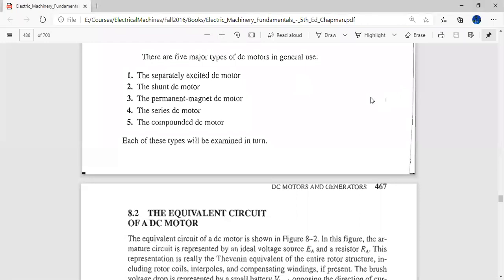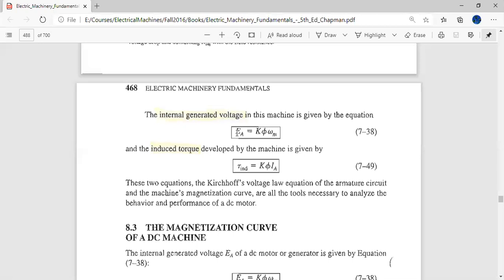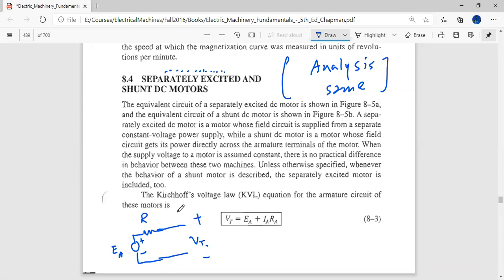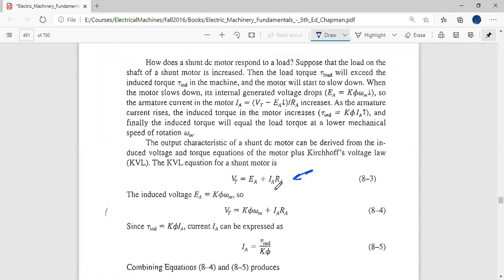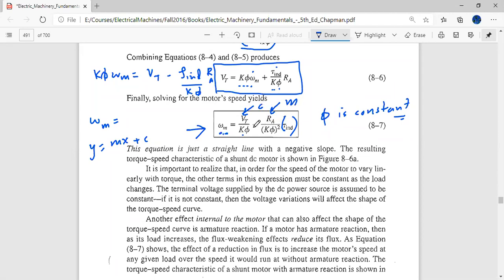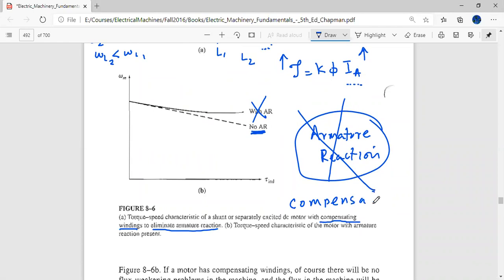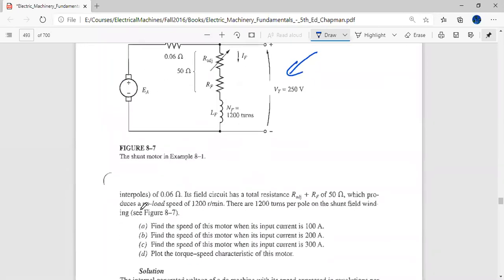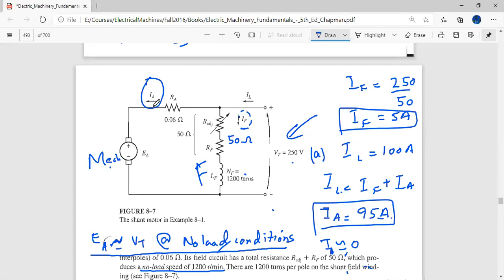Electrical Machines Lecture 20 Nov 2020 Part 1